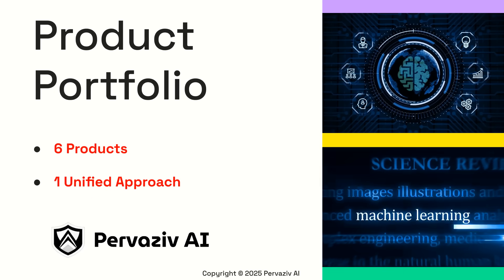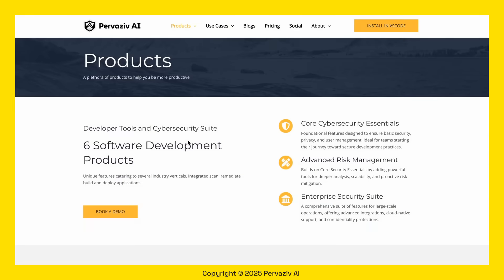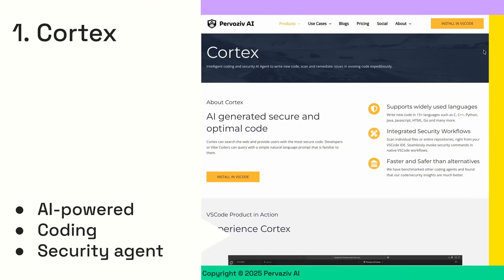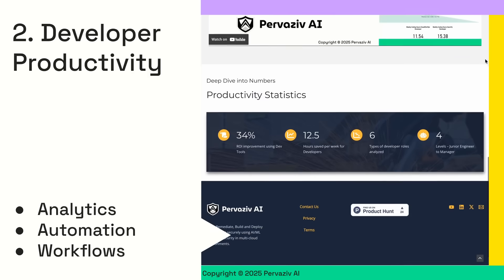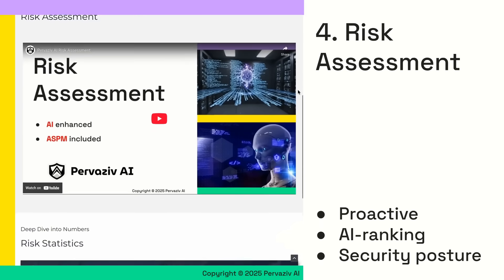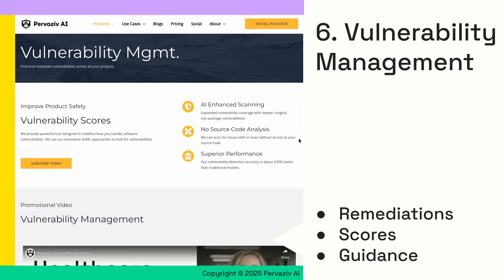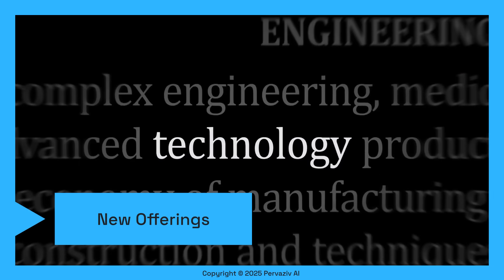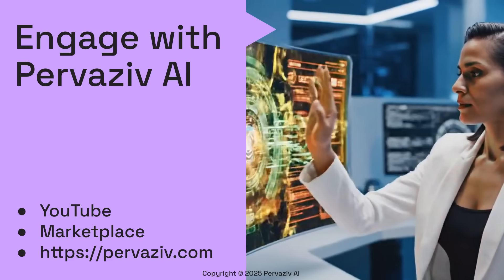Pervaziv AI Product Portfolio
to 6 products and counting! We have worked hard on bringing new innovations to you in a seamless manner.

1. Cortex
2. Developer Productivity
3. DevSecOps
4. Risk Assessment
5. Package Analyzer
6. Vulnerability Management